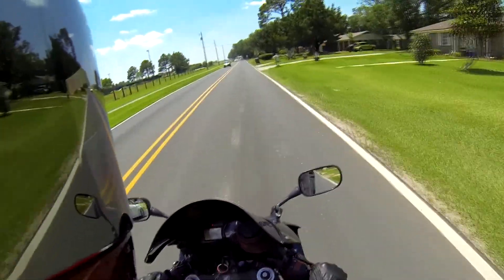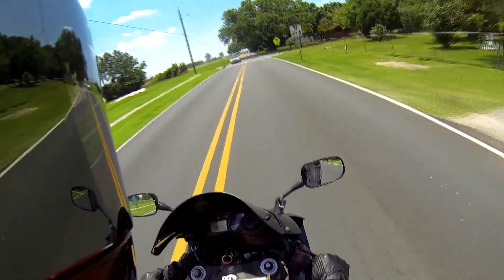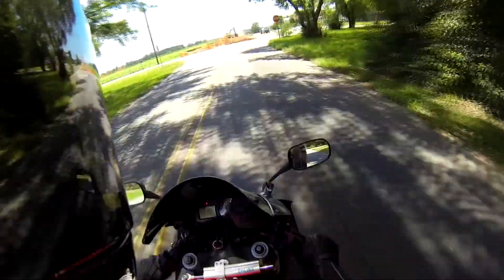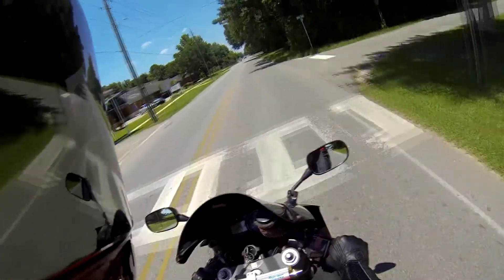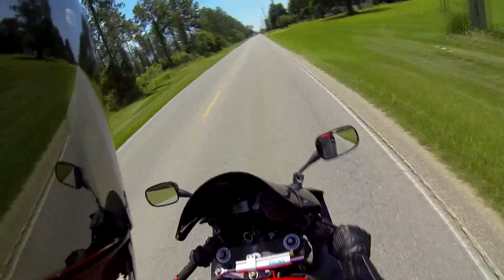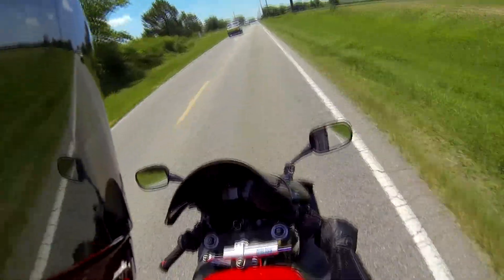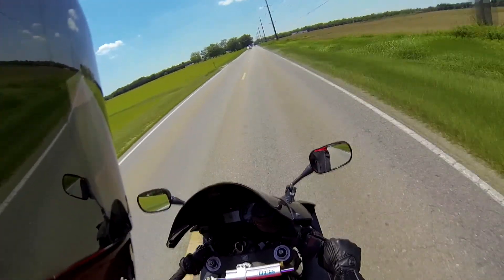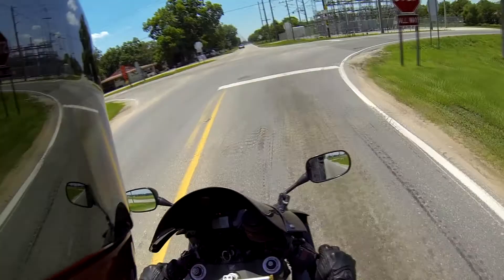cbr954rr new strange noises...Not cool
Went to go ride and everything goes wrong... again!  2018 is not shaping up to be a great year for riding...